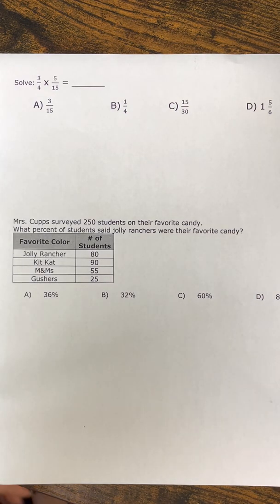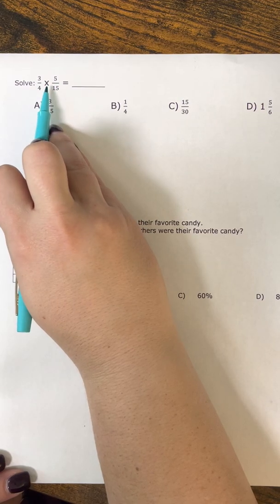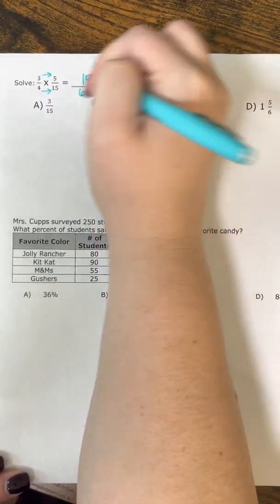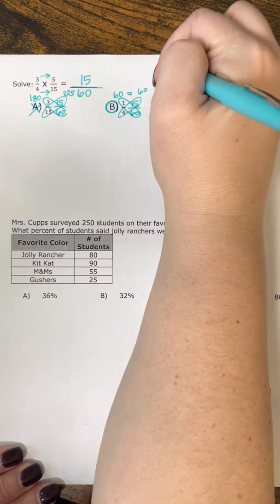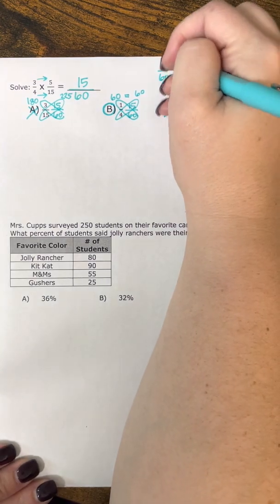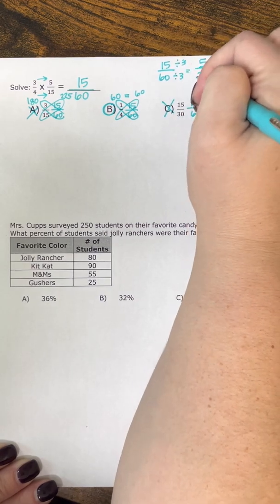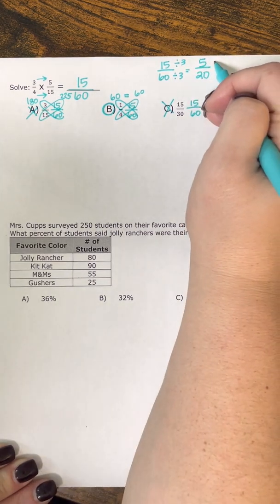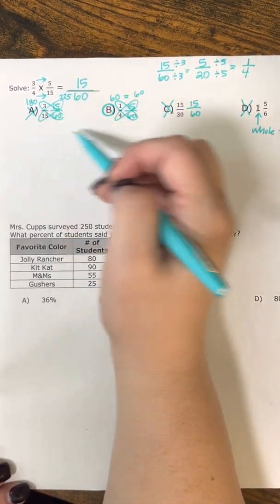Fractions & Percent Proportions Examples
6.3E & 6.5B 6th Grade STAAR Examples
Multiplying Fractions with Simplifying
Set Up and Solve Percent Proportions from a table